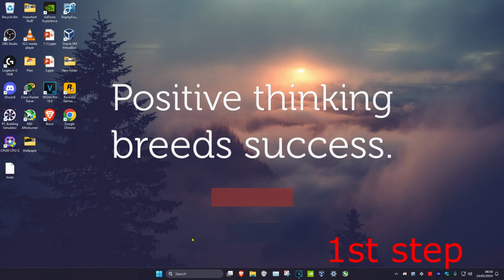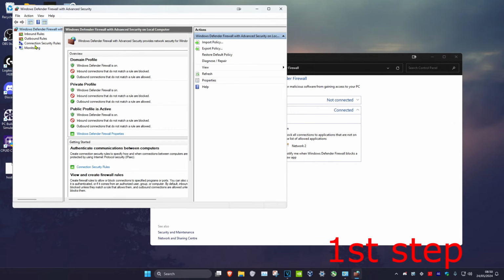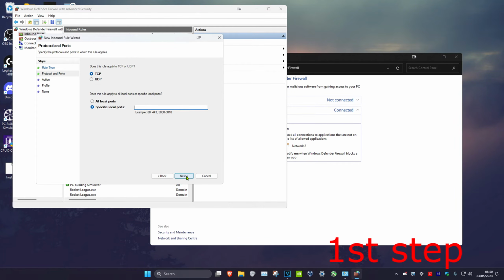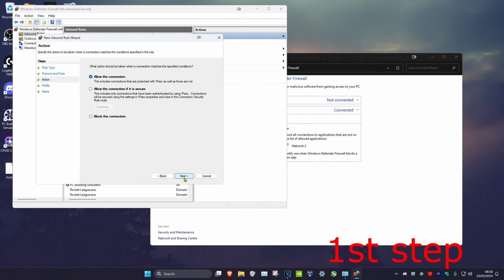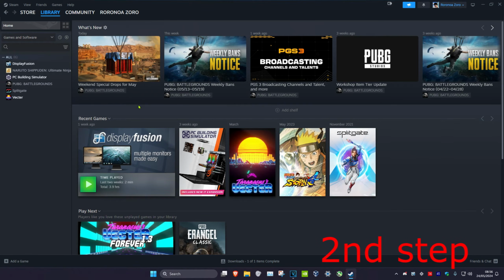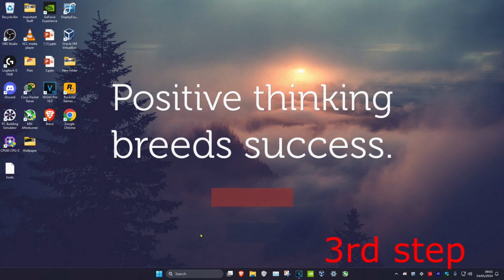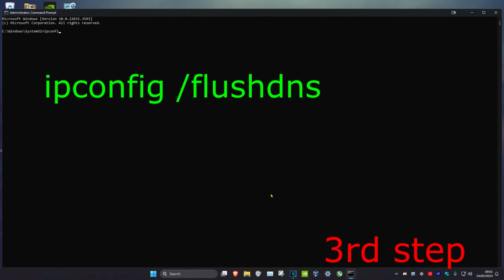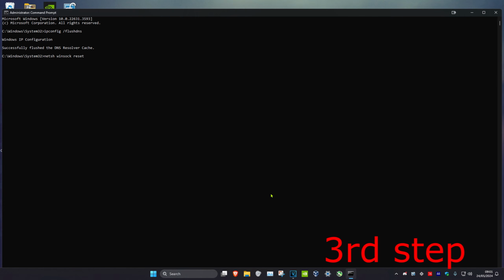How To Fix Lost Connection to Steam Any Game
A short tutorial on how to fix Lost Connection to Steam Any Game